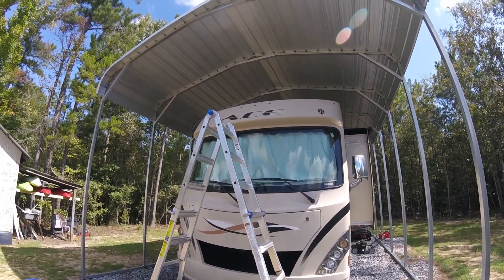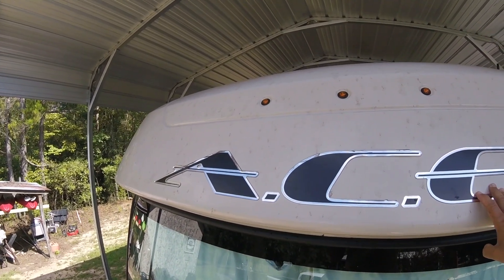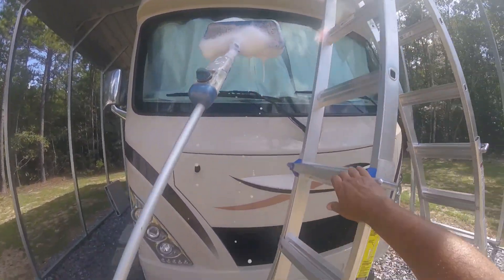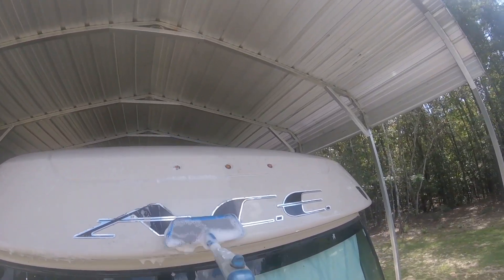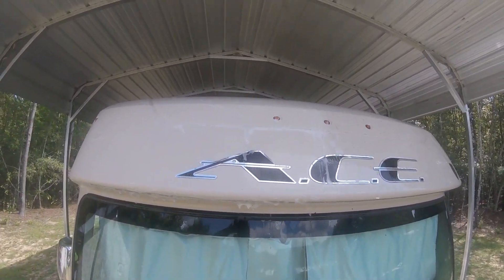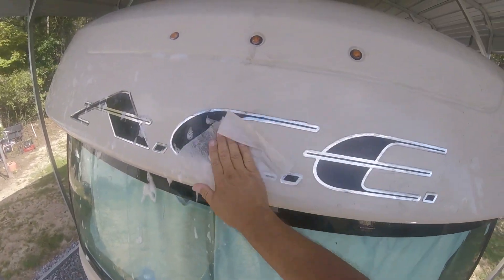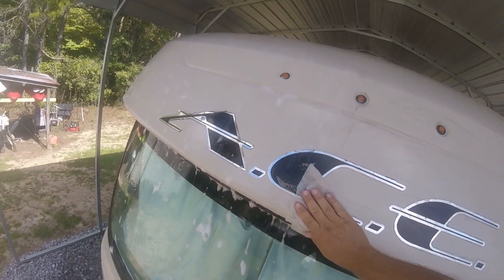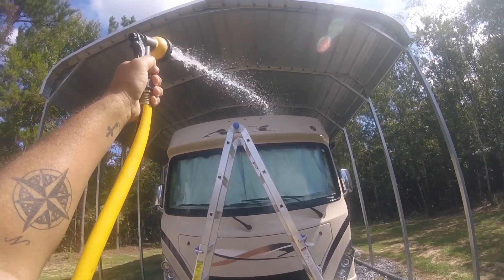RV Bug Removal...This Works Great!!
This item works great removing stubborn bugs on your RV and vehicles.